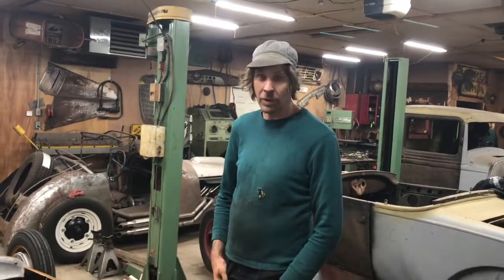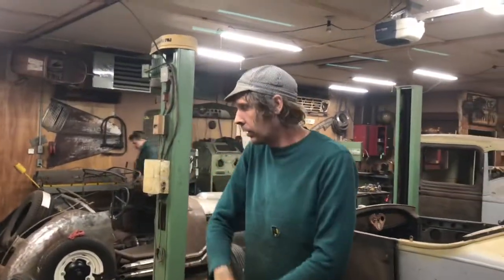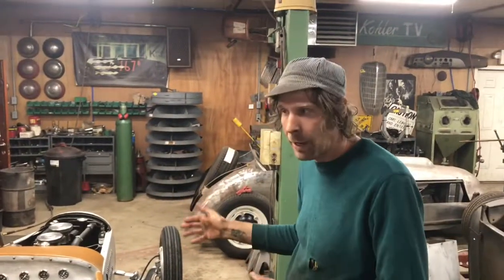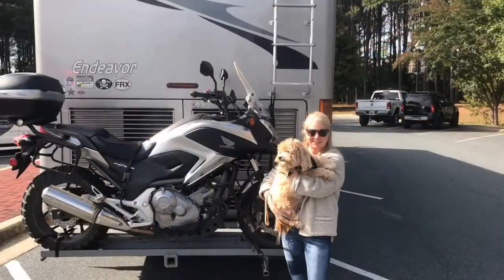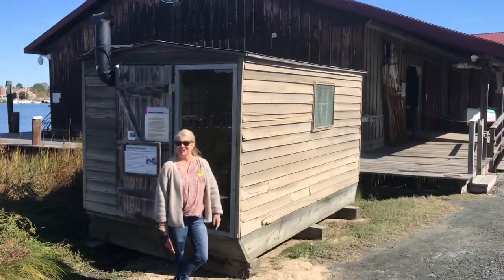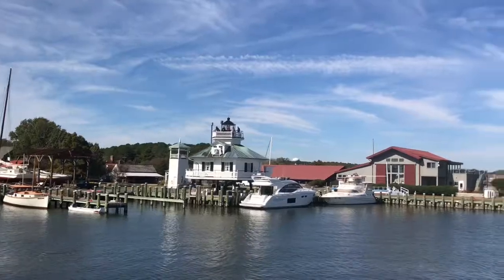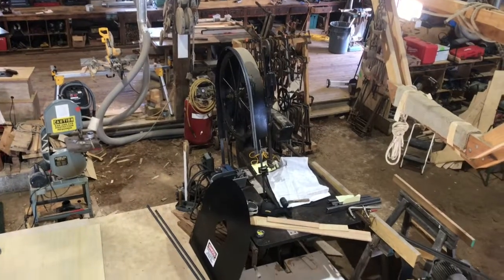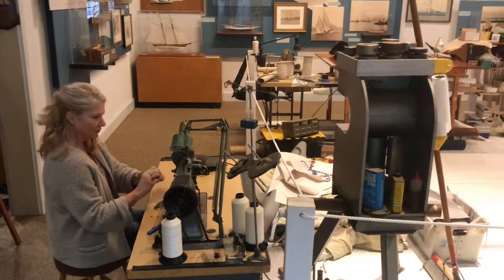All Shops Great and Small - Episode # 25 - Kohler Customs - Chesapeake Bay Maritime Museum-CBMM